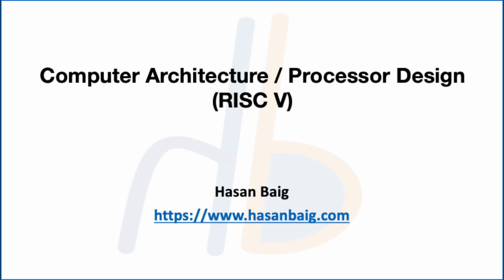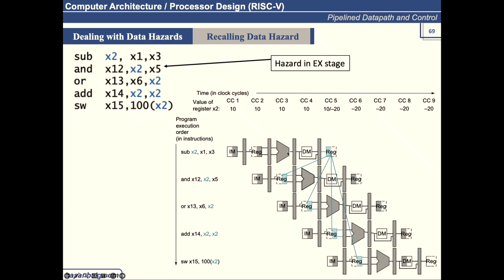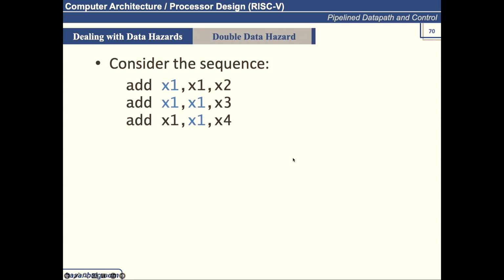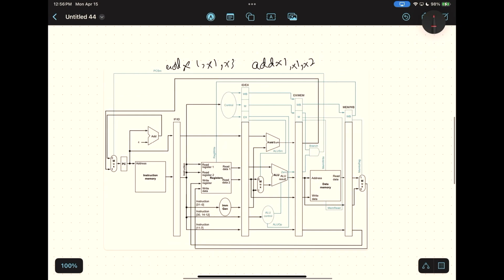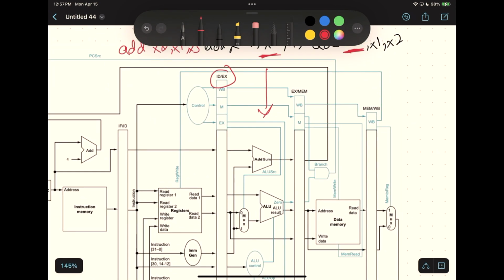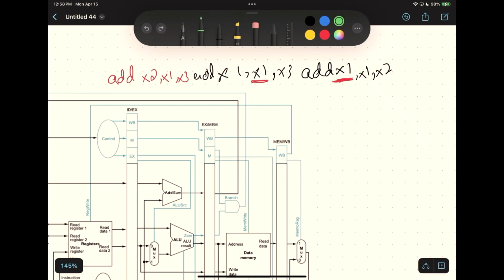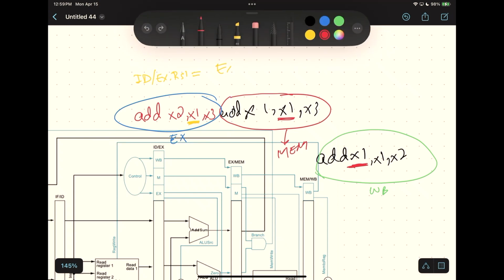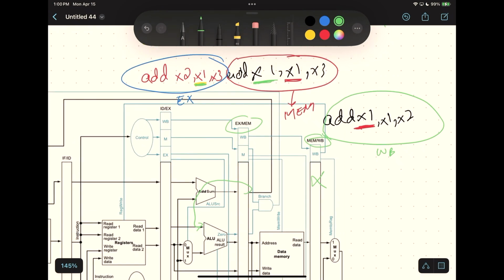114. Double Data Hazards